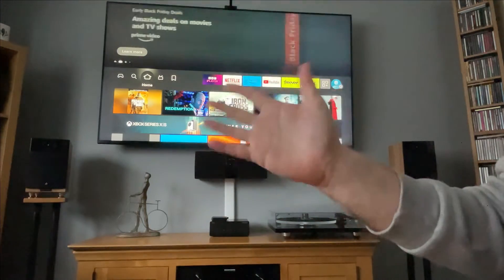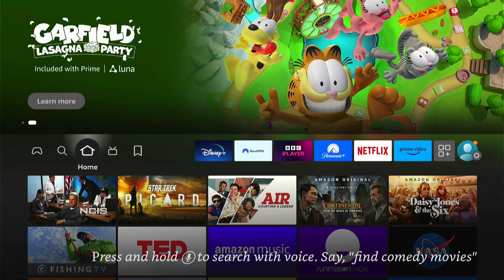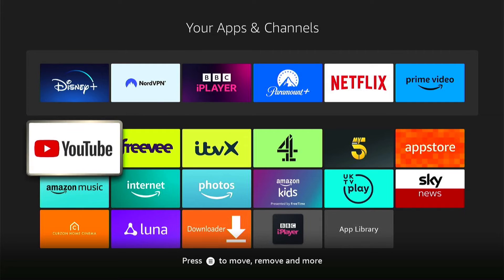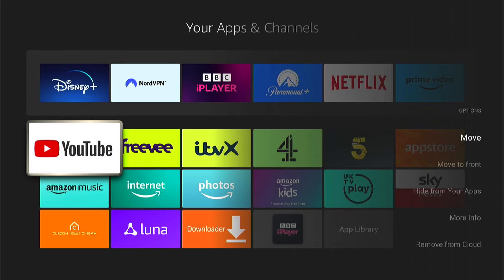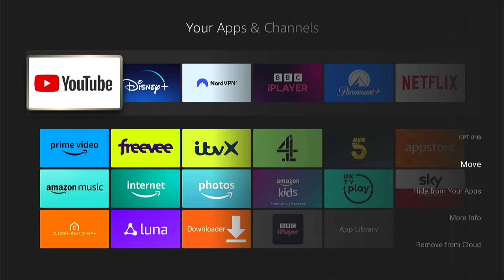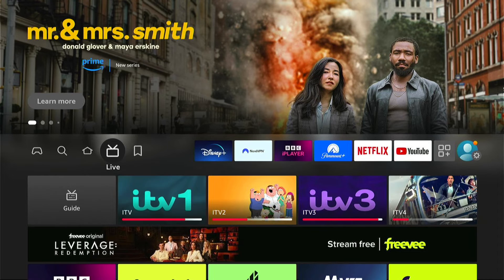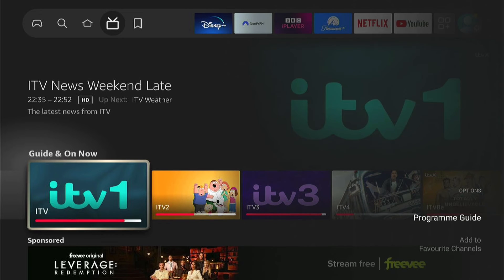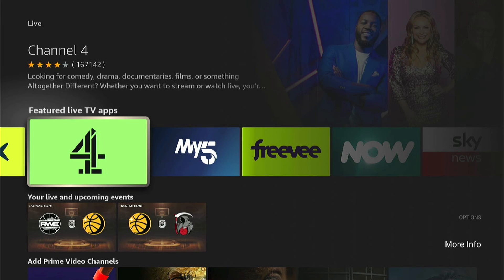How to Add Favorite Apps & TV Channels on Firestick (Easy Method)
In today's video we are going to learn How to Add Favorite Apps & TV Channels on Firestick (Easy Method).